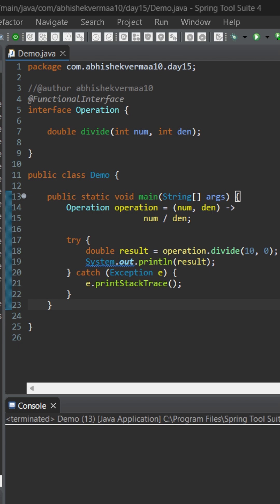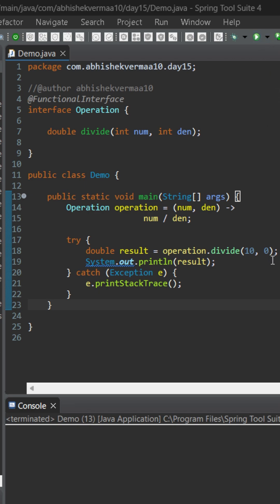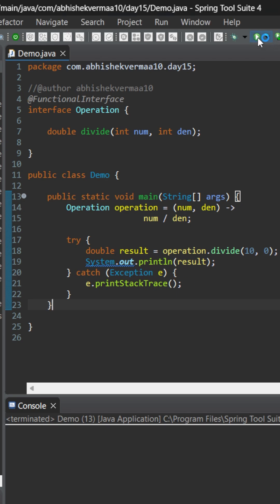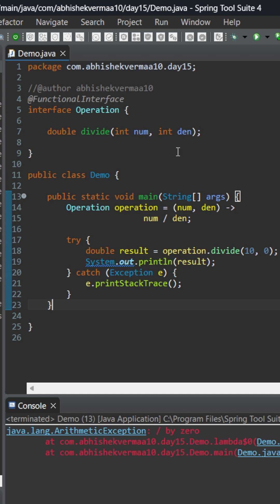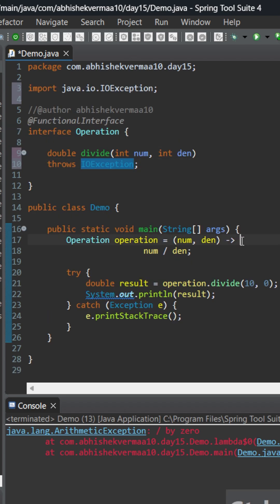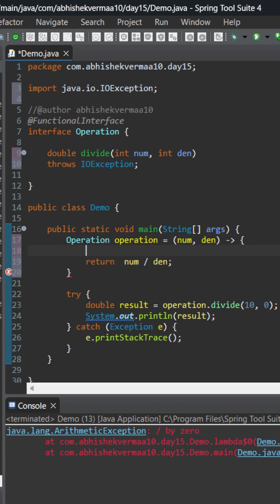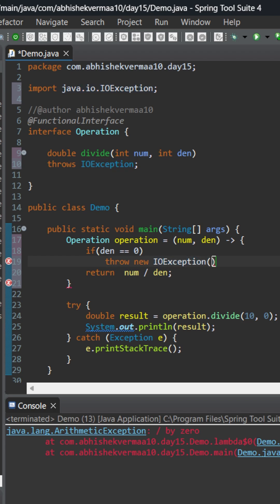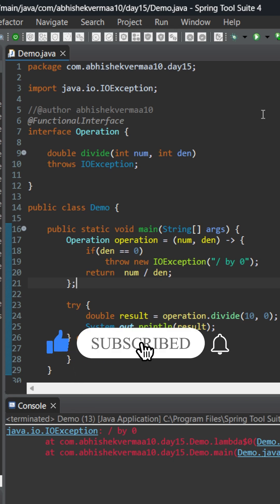Day-15: Throwing exceptions from lambda expression in Java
In this short we will see how to throw exception from lambda expression in Java.